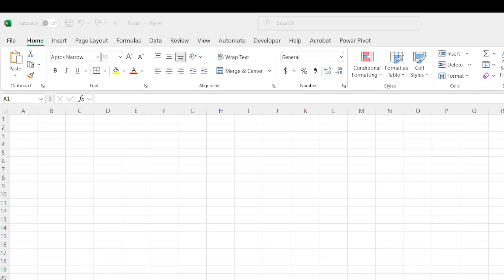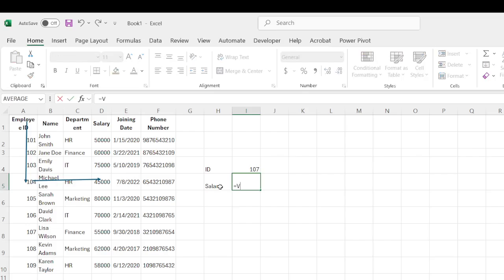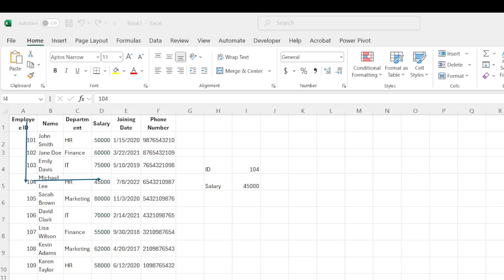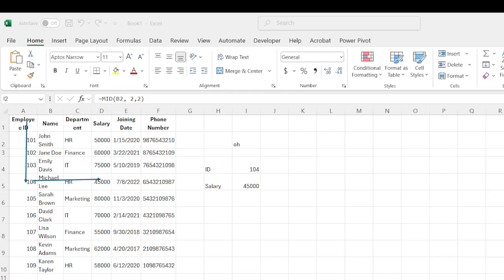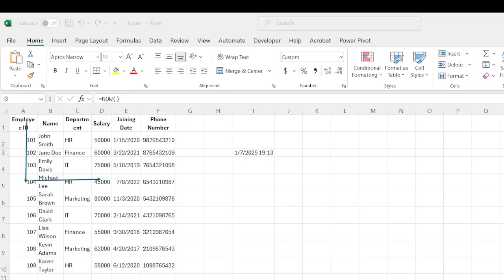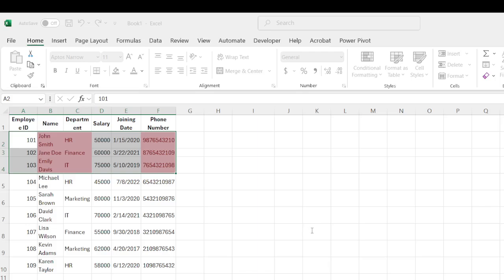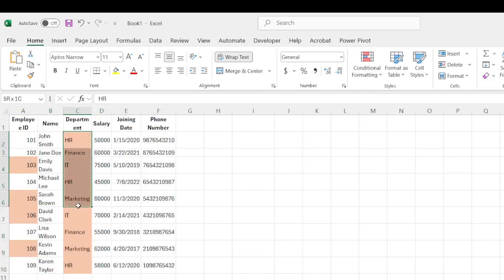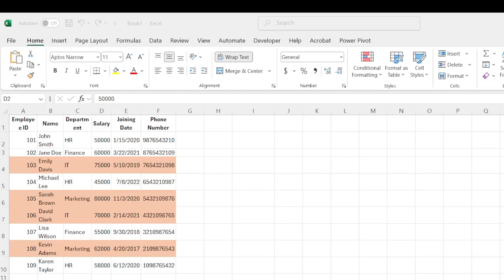Master Excel in 20 Minutes: Sorting, Filtering, Formulas, and More!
Description:
🚀 Learn Excel in Just 20 Minutes!
This video covers everything you need to know about mastering essential Excel skills:
📊 Using Formulas and Functions (IF, VLOOKUP, etc.)
🎨 Formatting Techniques (Conditional Formatting, Custom Number Formats)
✂️ Splitting Data and Removing Duplicates

Whether you're a beginner or want to brush up on your skills, this tutorial will help you save time and boost productivity in Excel! 💼✨

Chapters:
0:00 - Introduction
0:30 - Sorting and Filtering Data
4:00 - Using Text to Columns
6:00 - Removing Duplicates
8:00 - Formulas and Functions (Logical, Lookup, Text, and Date)
14:00 - Formatting and Customization